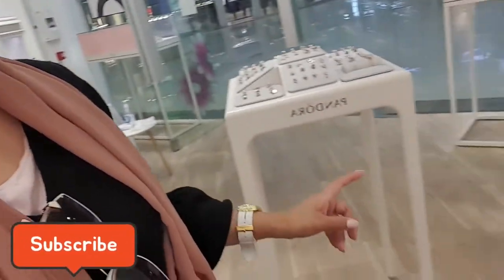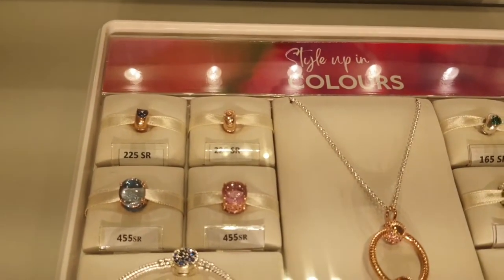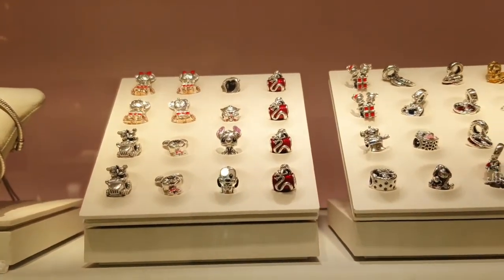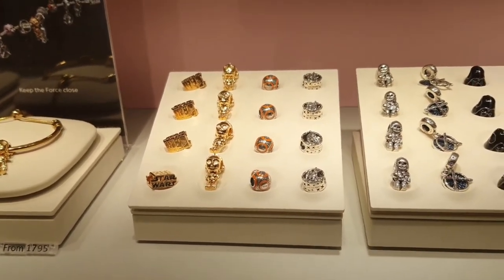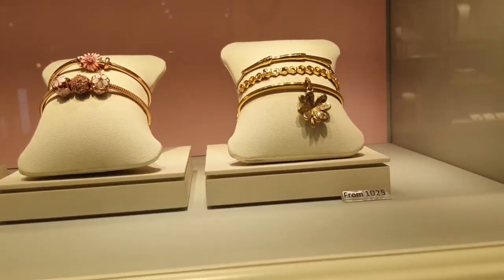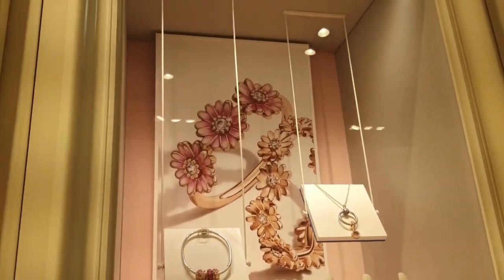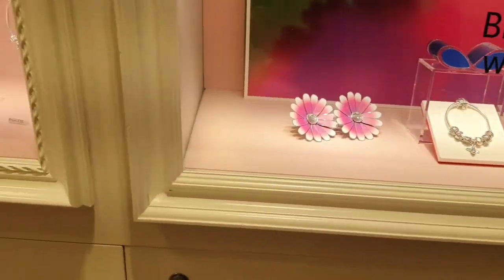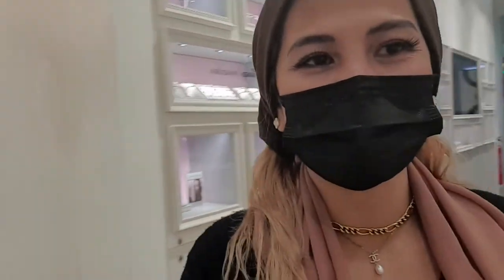PANDORA bracelets, rings and charms new designs and prices update April 2021 WINDOW SHOPPING | MARIE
fallow me on my Instagram
👉 Mariethebeautyexplorer

the pandora store is located at gateway dharan mall khobar Saudi 🇸🇦 Arabia

and look miss Farah